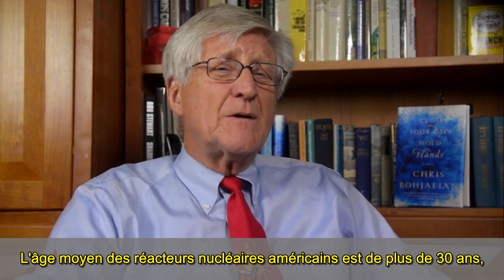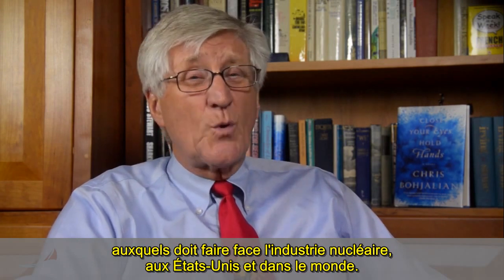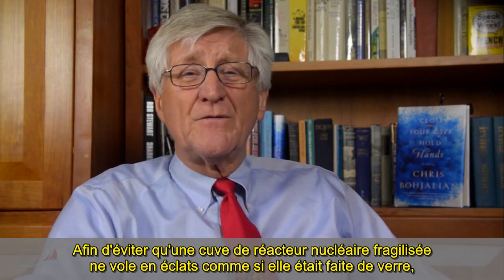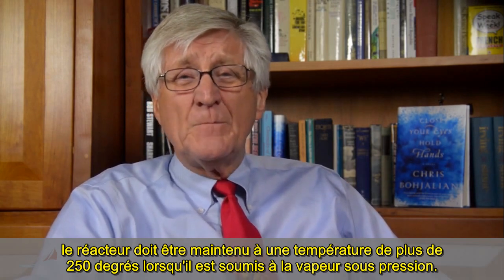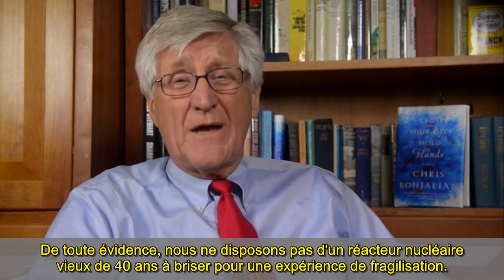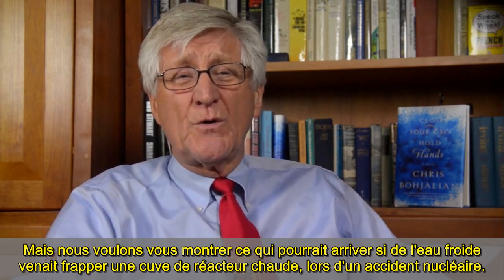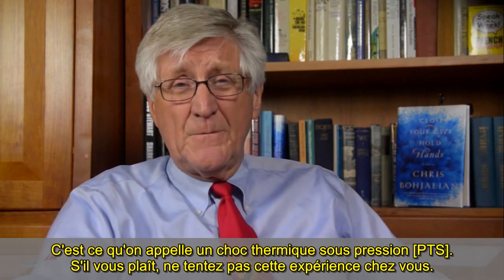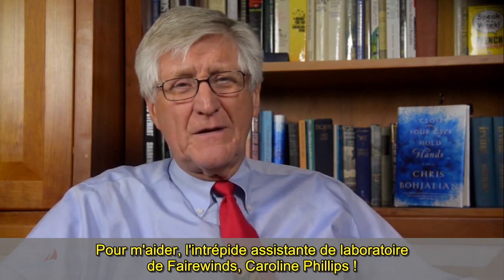Arnie Gundersen: Cracking the Nuclear Industry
Did you know that embrittled nuclear reactors could shatter like glass? Watch Fairewinds Energy Education’s Nuclear Science Guy Arnie Gundersen demonstrate reactor embrittlement and imagine the shattering glass as a shattering nuclear reactor vessel. What makes embrittlement so dangerous and frightening is that during an emergency when the reactor must be cooled down quickly, the rush of cold water necessary to cool it could create a scenario that looks like the one in our video. You will only see steam escaping in our video, but in an embrittled shattering reactor vessel, that steam would be highly radioactive.

Aging nuclear reactors around the globe are subject to this steel embrittlement that is a measure of how prone the steel reactor vessel is to cracking. The metamorphous of the strong steel vessel into something as brittle and fragile as glass is due to the constant neutron bombardment from the chain reaction inside the nuclear core.

While several U.S. nuclear reactor vessels are showing early signs of embrittlement, Entergy’s Palisades nuclear plant is the most embrittled plant in the country. Located in Covert, Michigan, it is one of the oldest reactors in the world and now one of the most dangerous to continue operating due to its embrittled reactor vessel. Palisades owner, Entergy Nuclear Operations Inc. is attempting to take advantage of a 2010 regulatory change that allows embrittled nuclear plants to operate longer by analyzing the problem mathematically, rather than actually testing the material to accurately determine its strength. In the interest of nuclear safety, the Palisades reactor and all the aging reactors throughout the world should continue to be subjected to actual material testing just as they were originally designed to be.
A nuclear reactor is made of metal, and its operation is similar to that of a pressure cooker, except that a pressure cooker works at 15 pounds and a nuclear reactor works at 2000 pounds press, which of course requires very thick walls. Another difference is that the nuclear fuel creates heat from within the metal barrier. There is one major difference; your pressure cooker is never to high levels of nuclear radiation.

For decades, the nuclear industry has known that when the metal is subject to intense neutron radiation, it become brittle, and can shatter like glass. This phenomenon is called Neutron Embrittlement.

The average age of America’s nuclear reactors is more than 30-years old and aging Neutron Embrittlement is one of the riskiest issues facing the nuclear industry in the US and worldwide.

In order to prevent an embrittled nuclear reactor vessel from shattering as if it where glass, the reactor must be kept at a temperature of more than 250 degrees when steam pressure is applied. Scientifically this is called the Nil-ductility transition temperature.

Obviously, we don’t have a 40-year old nuclear reactor to shatter for an embrittlement experiment, but we want to show you what might happen if cold water were to hit a hot reactor vessel during a nuclear accident. This is called pressurized thermal shock. Please don’t try this experiment at home!

The glass we are using will be heated to 470 degrees in the oven to represent an aging and embrittled nuclear reactor vessel.

First, we will simulate cold water being injected to cool the nuclear reaction inside.

What happens should be bad for the glass, and would be even worse if it was a nuclear reactor!
Let’s watch that again in SUPER Slow Motion!

I have been studying and testifying to the NRC about the Palisades nuclear plant in Michigan, and it is the most embrittled nuclear reactor in the world. Owned by Entergy, Palisades has been in danger of being shutdown due to its embrittlement issues since 1982. Incredibly, the NRC(...)

Inside every nuclear reactor are metal samples that are designed to be removed to check just how bad embrittlement has become. Palisades has these samples, but doesn’t plan to look at them for two decades. Citizens in Michigan asked the NRC “Why hasn’t Palisades tested its samples?” The NRC’s response will astound you: “If they test the samples, there will be no more samples to test”. Circular logic at its best! FW believes it is better to test those samples than to run a test on the State of Michigan if there is an accident. Fairewinds analysis and testimony to the NRC is located on our website on the Palisades’ video webpage.

Allowing the embrittled Palisades Nuclear Reactor to continue to operate using only mathematical conjecture rather than testing the metal is another example of how the NRC does not do its job of protecting public health and safety.

Nuclear Crack Down?